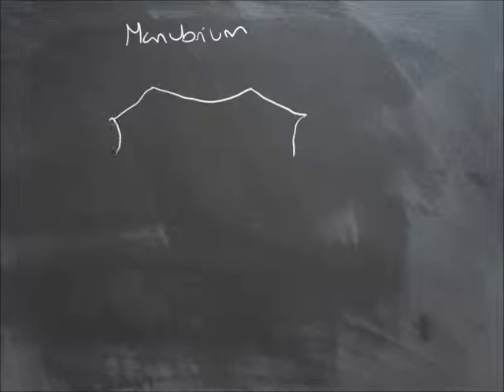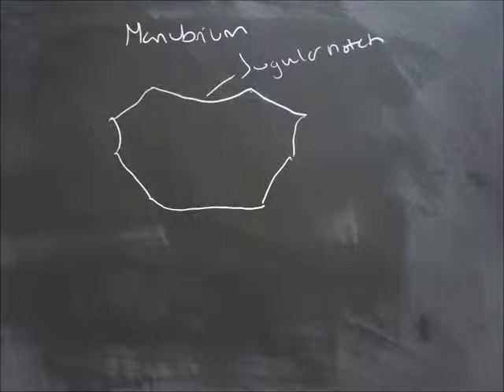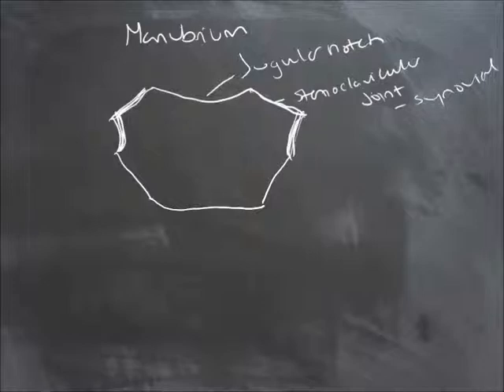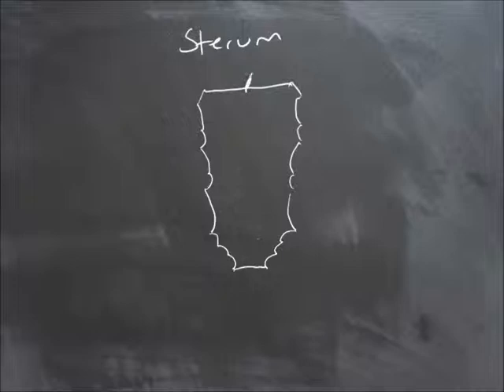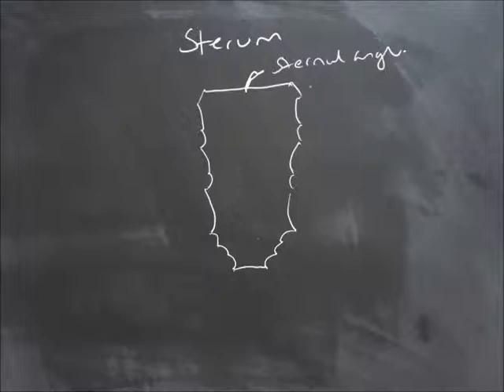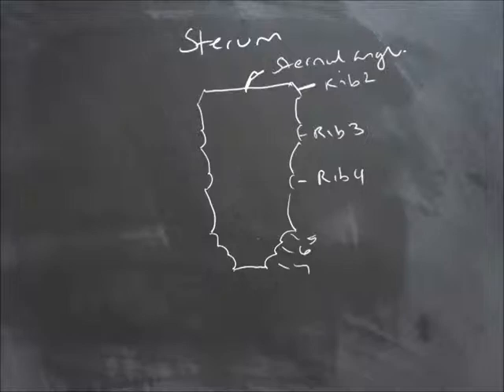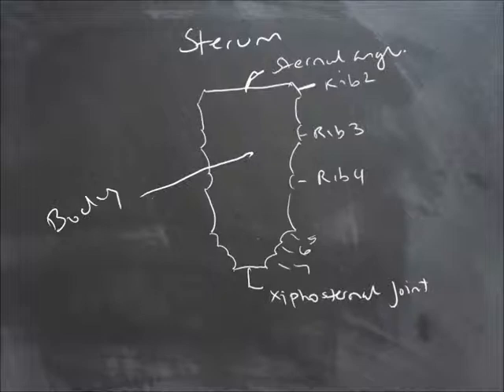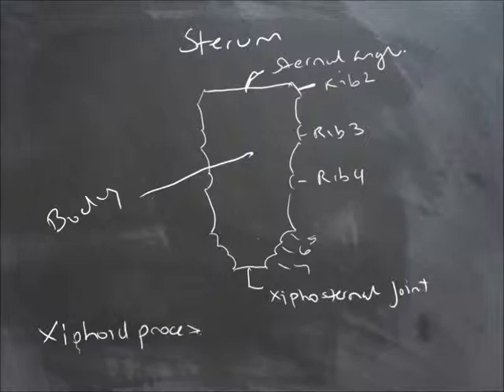Tutes Online - Sternum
A brief discussion on the Sternum